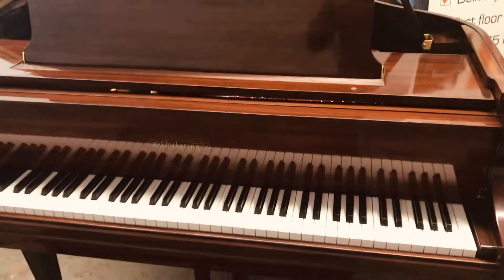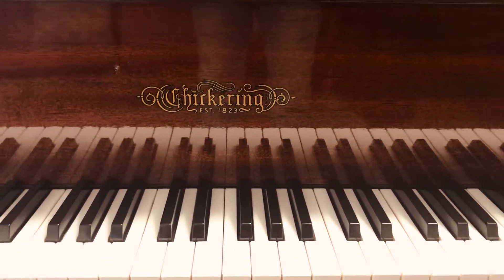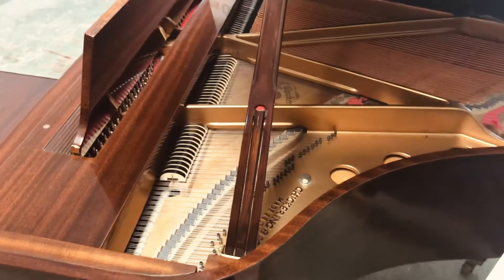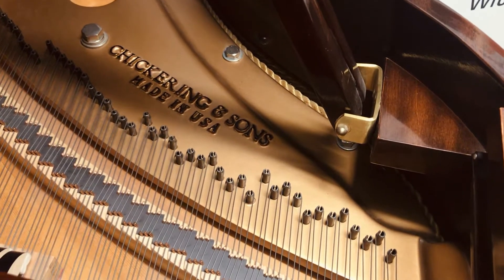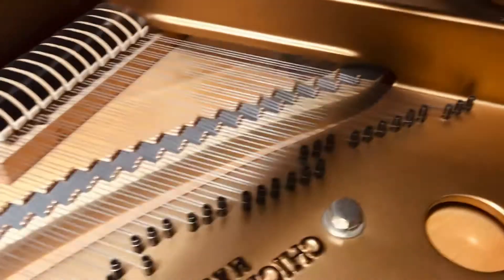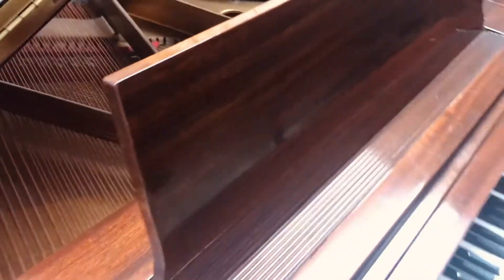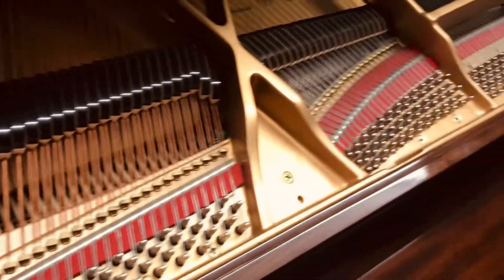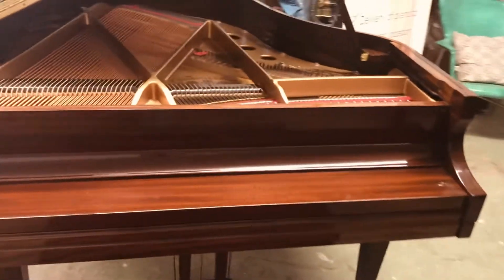Chickering 4’10” grand piano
Please visit